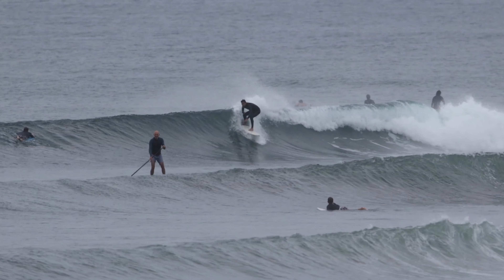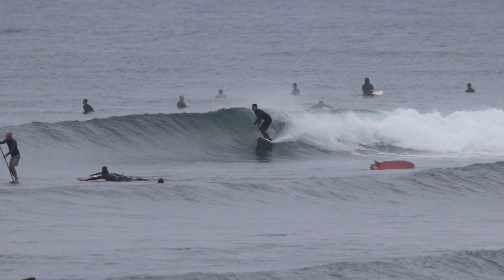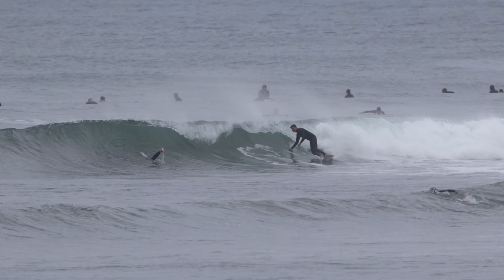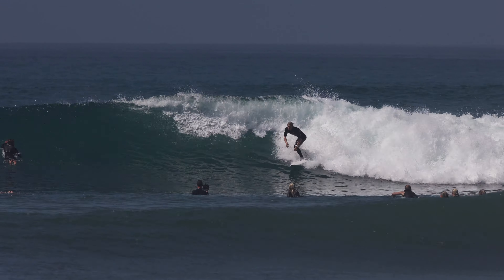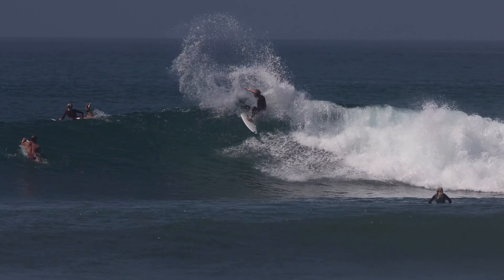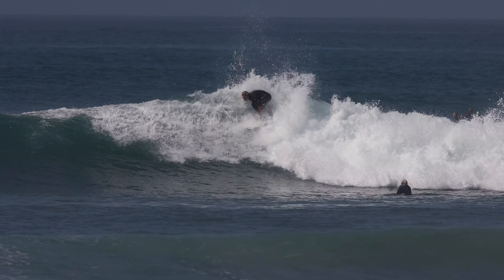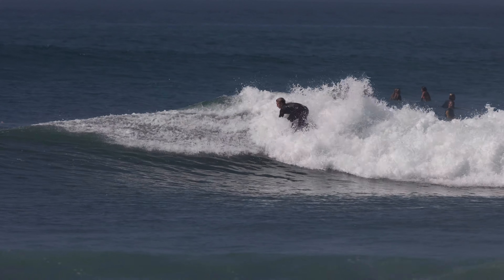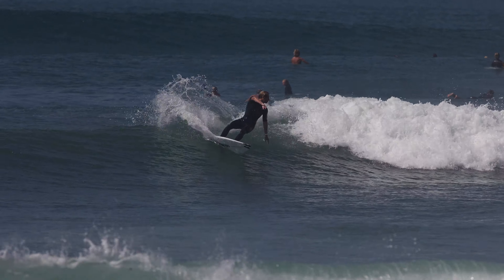10 clips to help the intermediate surfer progress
10 clips to help the intermediate surfer
The intermediate surfer already has the basics down but is looking to take their surfing to the next level. Watch pro surfers in these 10 surf clips and take note on what they are doing.